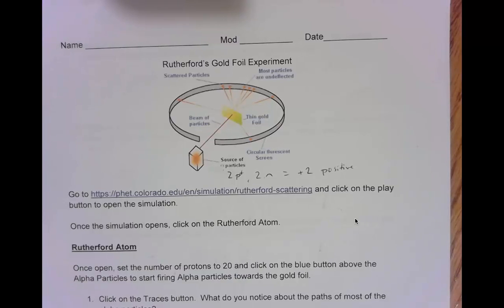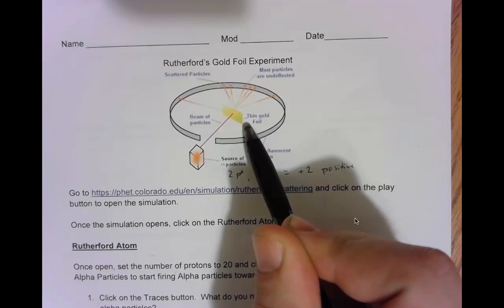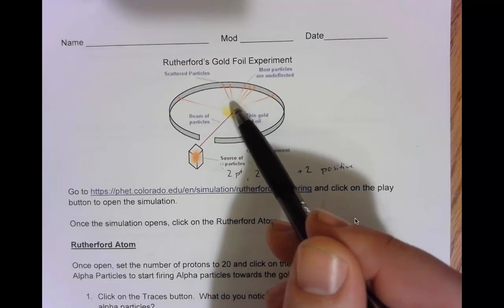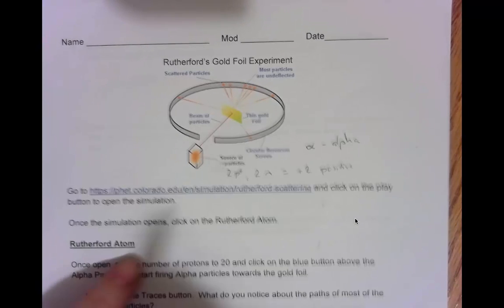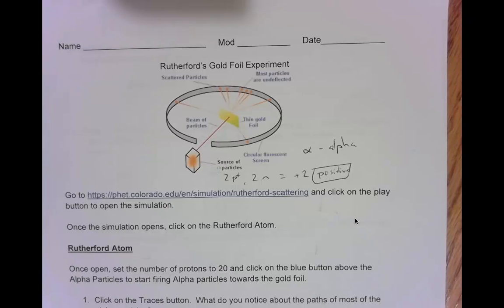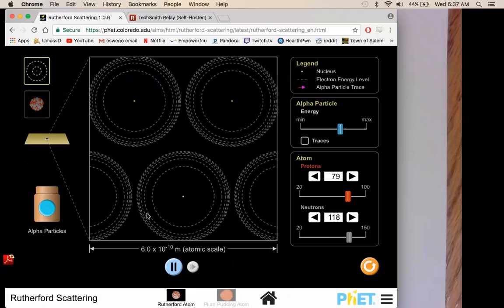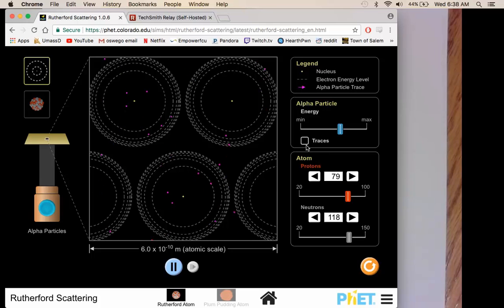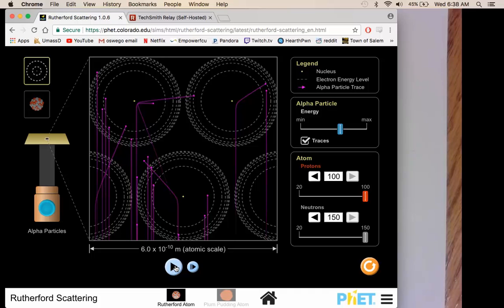Part 1 Rutherford's Gold Foil Experiment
This video briefly talks about Rutherford's experiment and will help you get started with the simulation found